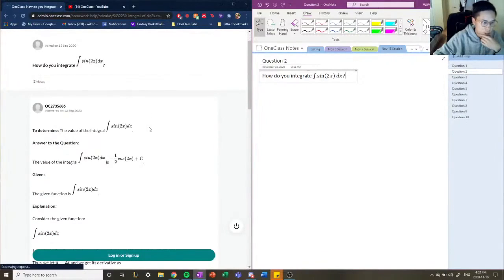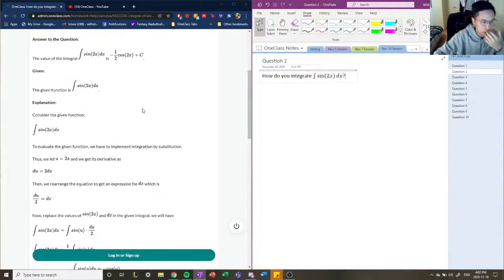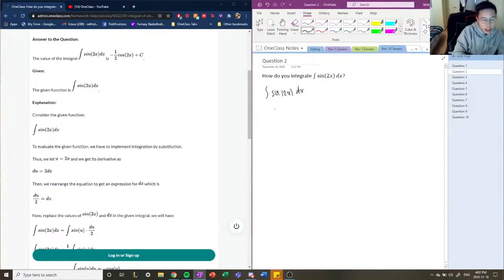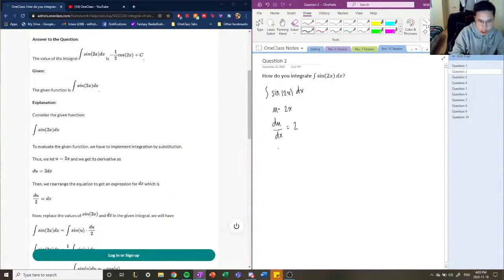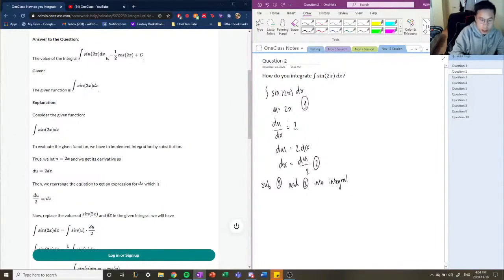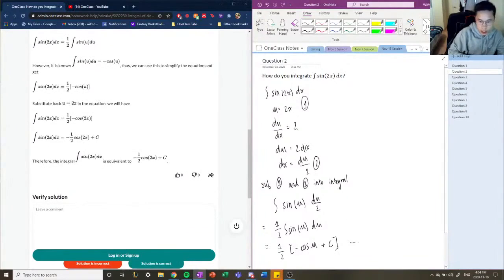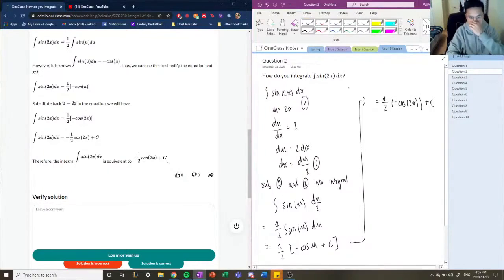How do you integrate ?